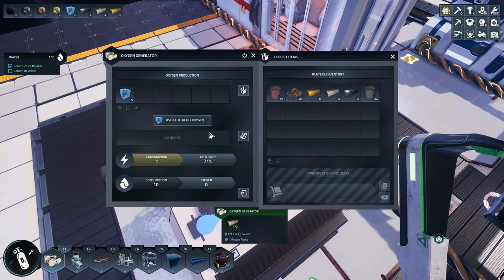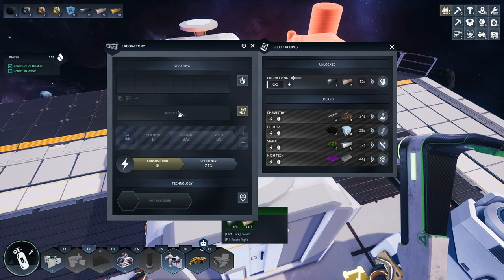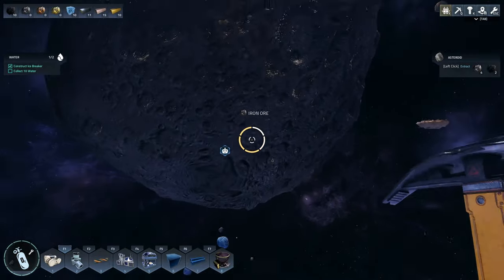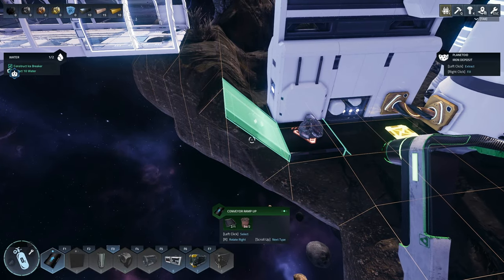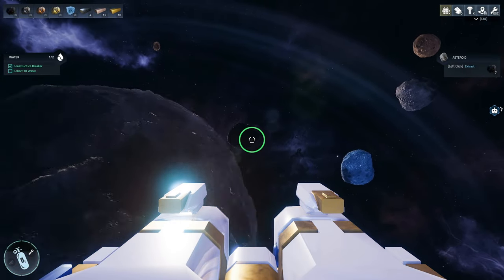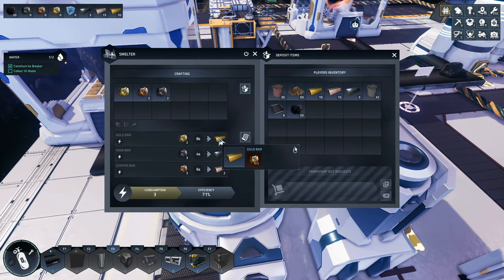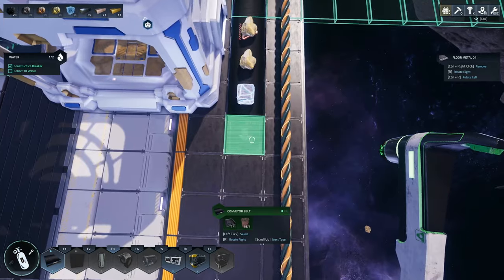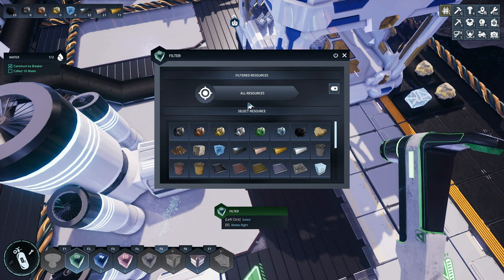Conveyor Belt Shenanigans - Let's Play Astro Colony BLIND Part 4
In part 4 of this blind let's play of Astro Colony, I'm bringing Iron Ore from the Planetoid over to my space platform to automate the smelting of this resource, but something isn't working. I'm dealing with Conveyor Belt shenanigans.

Astro Colony is a construction, crafting and automation simulation game created by the Polish developer Terad Games. Explore an endless universe and create the most efficient constellation of colonies. Build conveyor systems to automate production. Take care of astronauts and their needs. Establish new colonies as part of intergalactic simulation. The Early Access gameplay presented in this video is played blind on the first public release of the game.